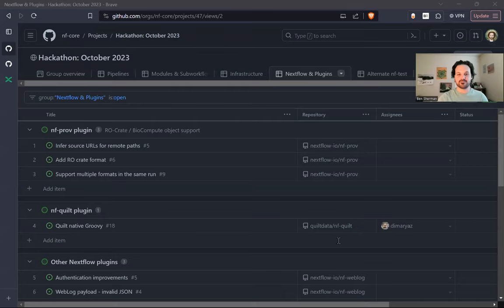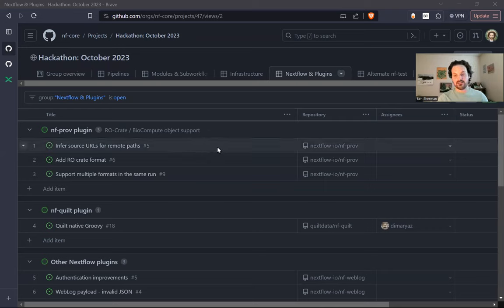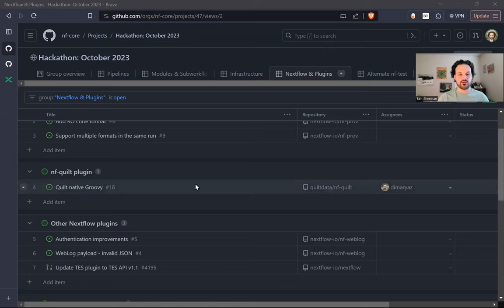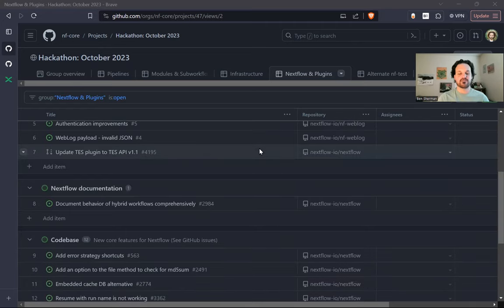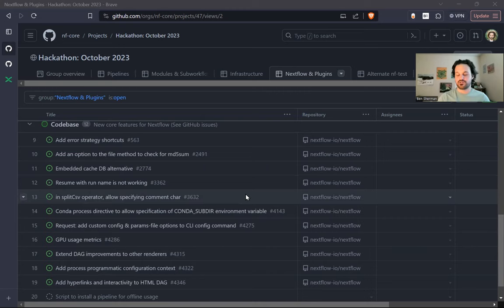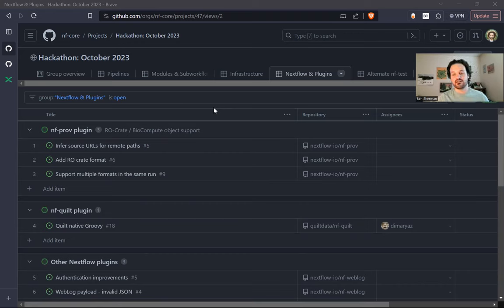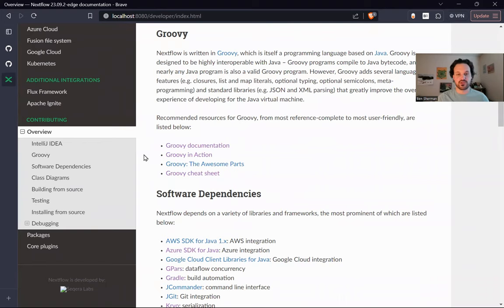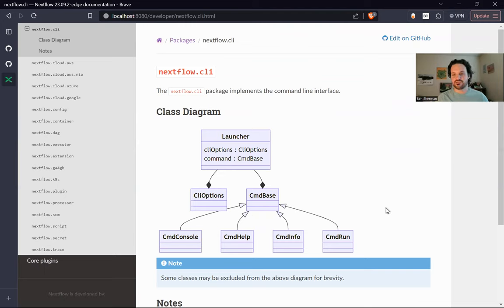nf-core/hackathon October 2023: Nextflow Plugins Team Intro